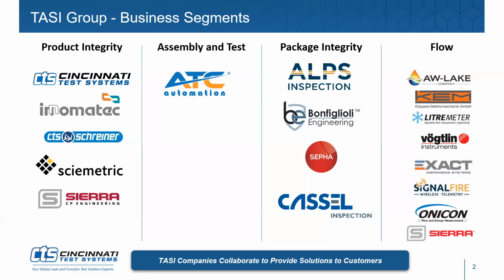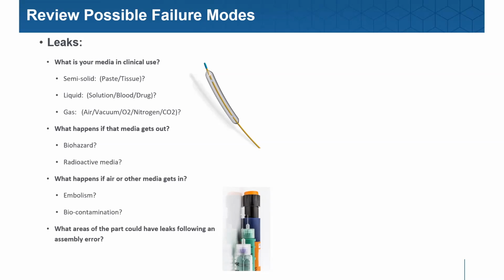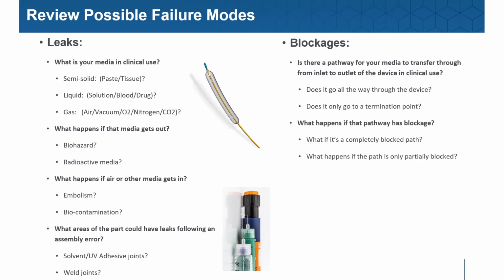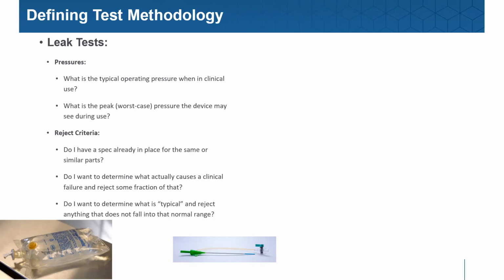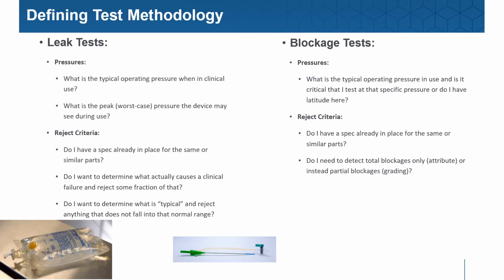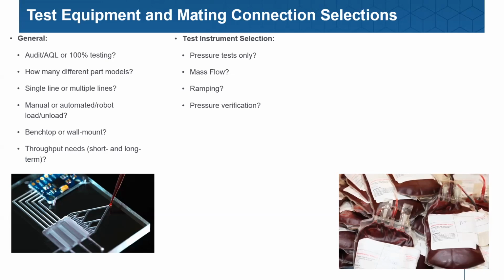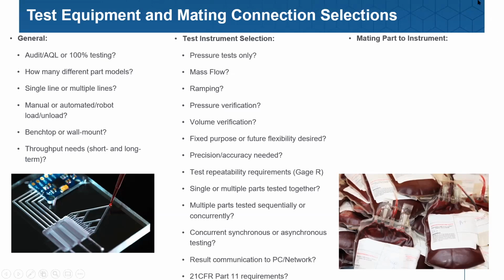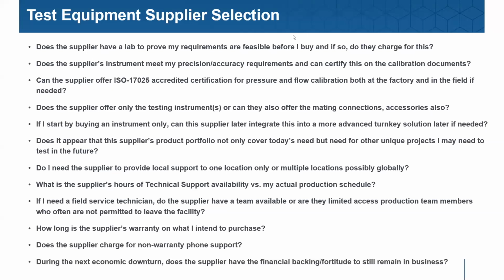Medical Device Leak Testing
We are grateful to Dave Kralovetz, Global Medical Market Specialist with Cincinnati Test Systems, for leading a discussion on developing a leak testing process for disposable medical devices.
Our goal at CapEx Sales is to always be adding value for our customers and the companies we serve. The IndustryCast webinar series is focused on manufacturing process techniques, new manufacturing technologies, engineering career development, and the coverage of topics relevant to our community.